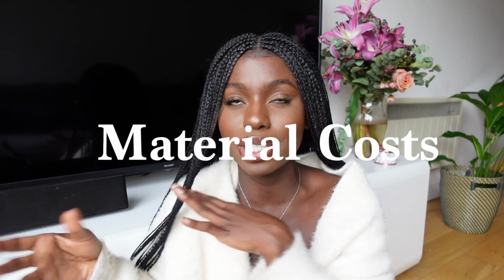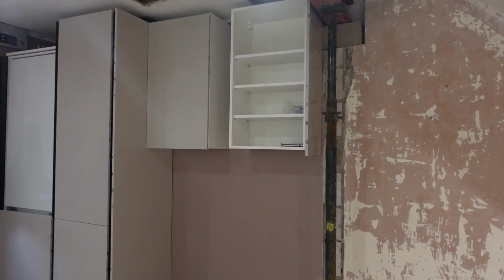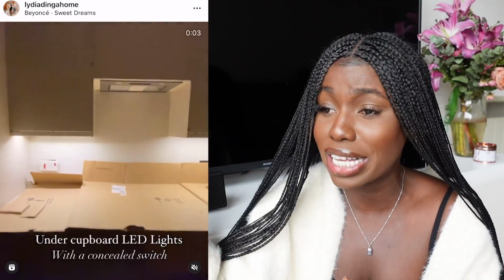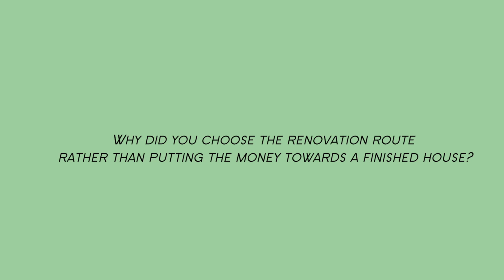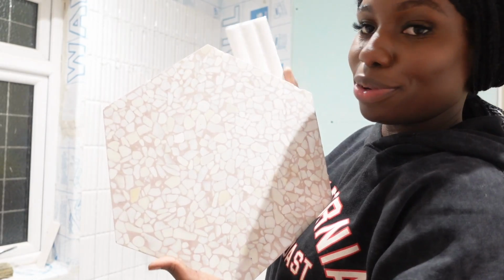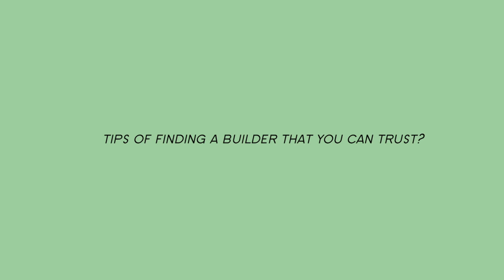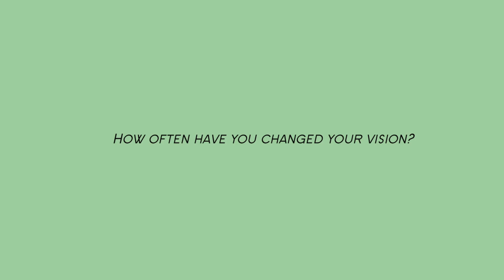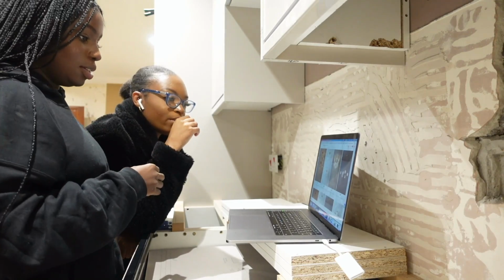RENOVATION Q&A: RENO REGRETS, DEPOSIT SAVING METHODS, BANKS LOANS, RENO TOP TIPS + COSTS INCLUDED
FOLLOW ME ▹

ON ME ▹

▹ FILMED & EDITED BY LYDIA DINGA

EDITING ▹

POINT + SHOOT ▹
‣ Canon G7X

RENOVATION Q&A - RENO REGRETS, BANKS LOANS + COST TRANSPARENT